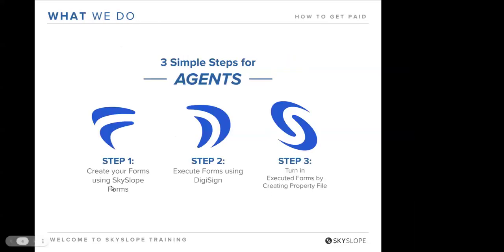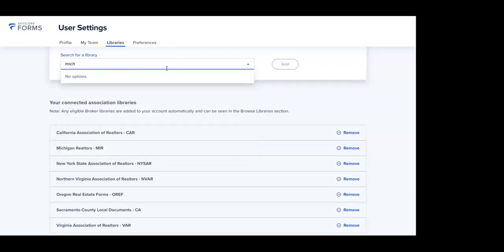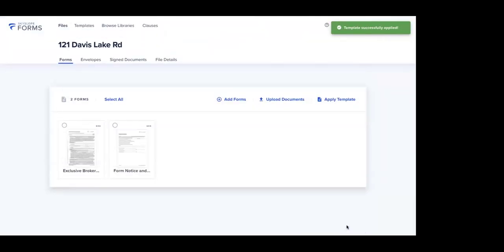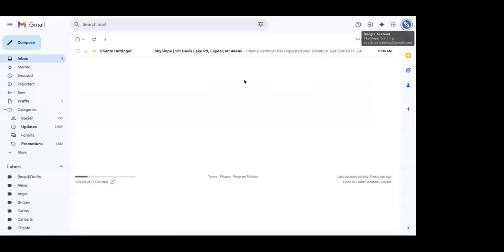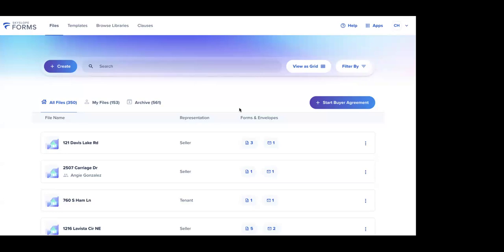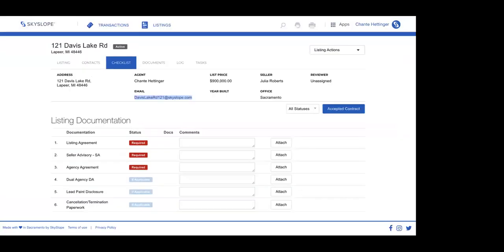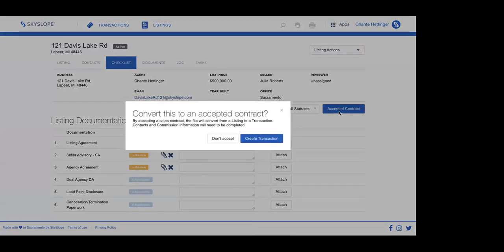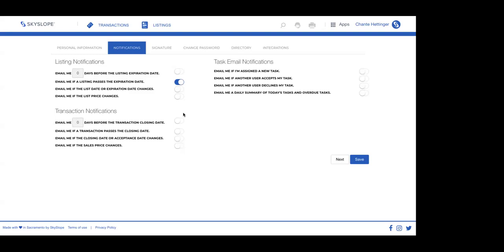SkySlope 101 | Navigating & Using Forms for Real Estate Transactions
Get familiar with the SkySlope Suite dashboard and learn how to navigate key features, track transactions, and access the built-in Help Center. Maximize efficiency by mastering shortcuts, quick actions, and the search tool.